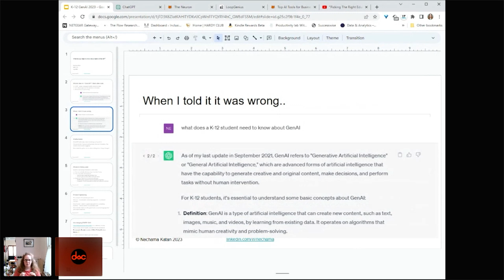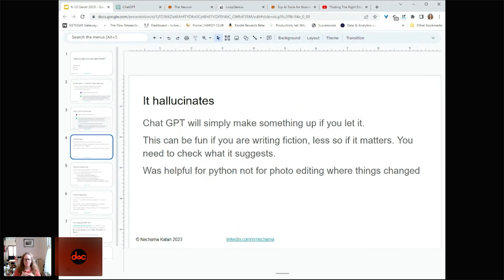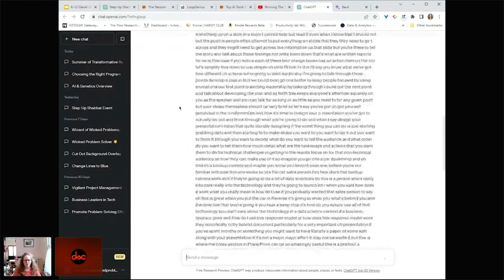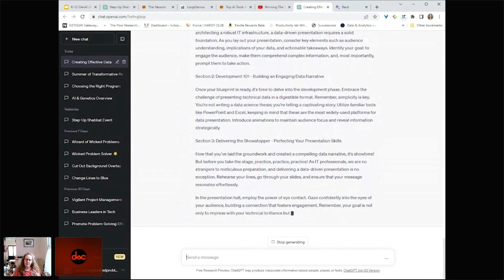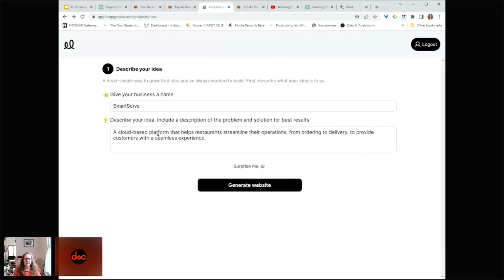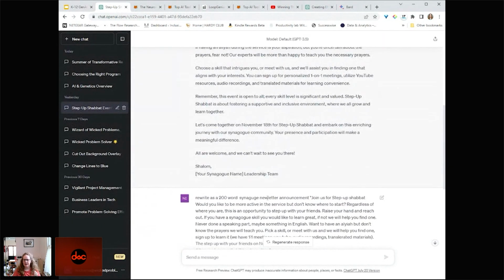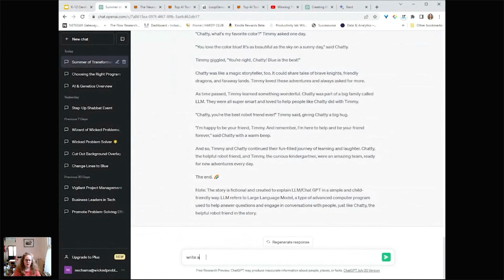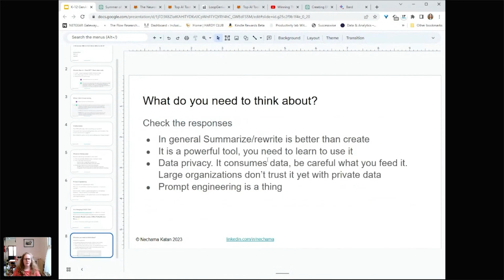What do you need to know about ChatGPT Gen AI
Curious about ChatGPT and Generative AI? In this insightful video, Nechama Katan, Director of Data Science at Pfizer, provides a comprehensive overview of what you need to know about these transformative technologies.

Nechama explains the core concepts behind ChatGPT and Generative AI, including how they work, their applications, and their potential impact across various industries. She also addresses common questions and misconceptions, offering a clear understanding of how these technologies are shaping the future of AI and data science.

Whether you're a professional in the field, a tech enthusiast, or someone looking to understand the basics of Generative AI, this video delivers essential knowledge to help you grasp these cutting-edge advancements. Join us and get up to speed on ChatGPT and Generative AI with Nechama’s expert insights!